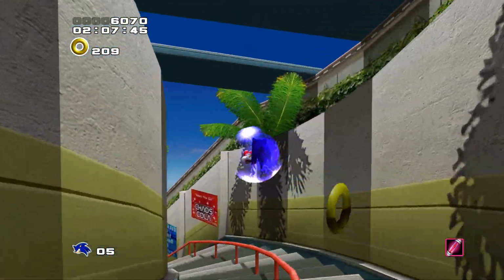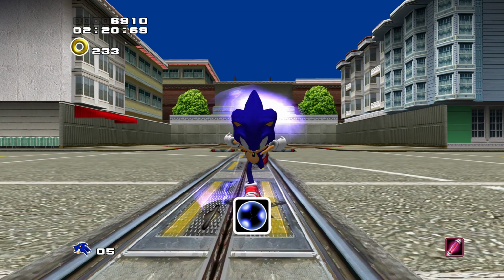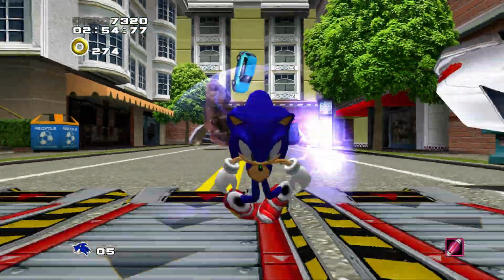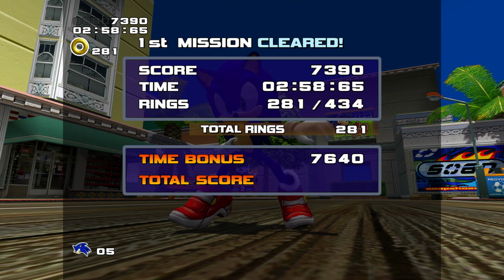Sonic Adventure 1 & 2 vs Spark the Electric Jester 2 Level Design Density Comparison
Welcome to this short comparison video showcasing the level design density between the Sonic Adventure games and Spark the Electric Jester 2. There have been criticisms levied against the 3D Spark games (Spark the Electric Jester 2 & 3) for being “too linear”, “empty”, and “having levels you can easily skip through” while declaring that Sonic Adventure 1 & 2 by comparison are extremely dense in level design and aren’t built for speed-running as much. Of course this is complete nonsense as demonstrated in this video. But you don’t me to tell you that. Determine for yourself!

❂ TIMESTAMPS LIBRARY ❂

00:00:00 Exhibition Title
00:00:20 Comparison Starts

❂ PRODUCTION CREDITS ❂

Graphic Designers: AmzroSevca
Audio Engineering: AmzroSevca
Project Executives: AmzroSevca
Video Productions: AmzroSevca

❂ SOUND TRACK CREDITS ❂

Start Time
Album Set
Composer
Track Title

00:00:00
Rockman 7 SFX Disc 1 & 2
Capcom Sound Team
Mega Man 7 Sound Effects

00:00:06
Scene Demos Vol. 4
TITAN
Overdrive 2

00:00:08
Energizer 4
Dave Charlesworth
Side A

❂ METADATA & RECORDS ❂

Original Processing: H.264 AVC 1080p HD MPEG4
Original Upload Date: July 12th, 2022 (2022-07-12)
Arcmaevotix Sibling: N/A

All of the content published by this channel is available for non-commercial use whether that be distribution, remix, adaptation, or some other purpose. There are only two requirements for usage. The first is that proper attribution is given so others can trace the source history of the content. The second is that any distribution, modification, or implementation is shared under the same terms set here with additional attributions that include the names of those who have modified the work in whatever evolutionary threads it takes on in order to ensure that others can trace the source history of the content. Please remember that this content is to be kept free and non-commercial. If you find someone attempting to sell this content or if you own the copyright to any materials presented in this video and take issue with it, please reach out immediately. This content is in no way officially associated with any entities that have copyright ownership of the appropriated source materials unless explicitly stated otherwise.